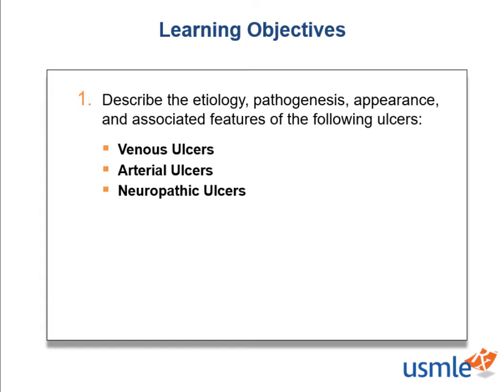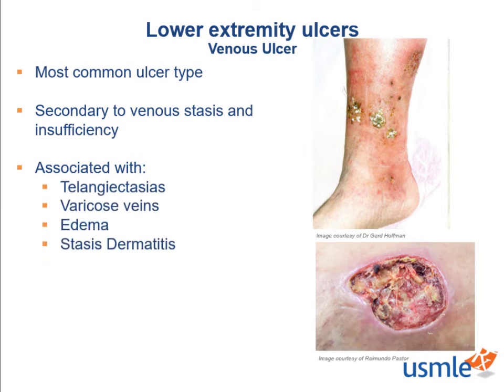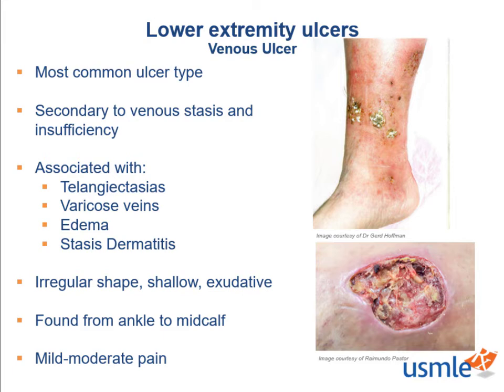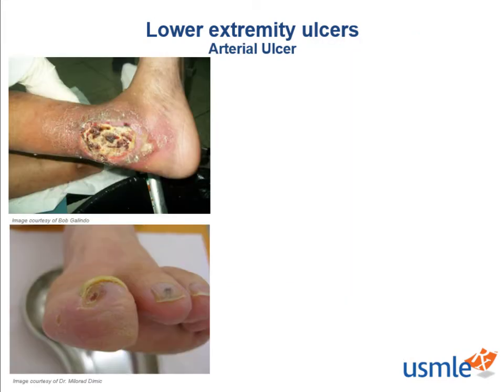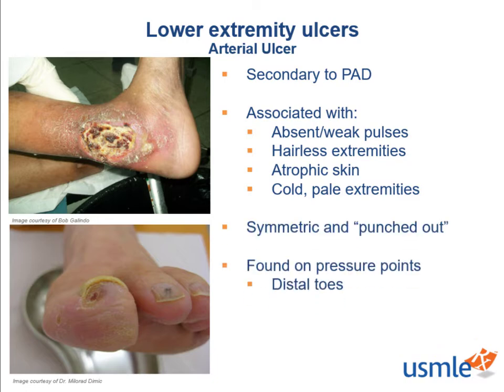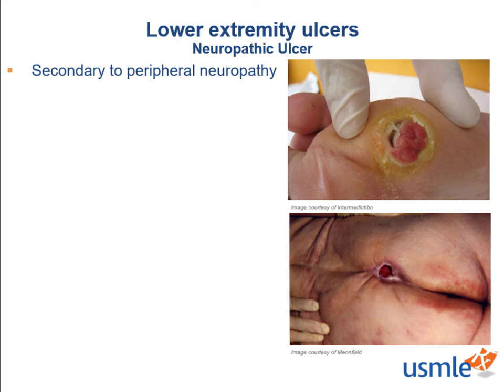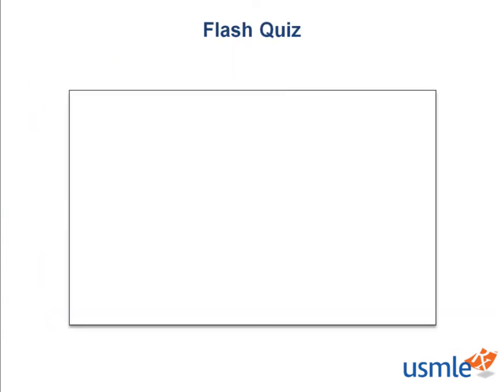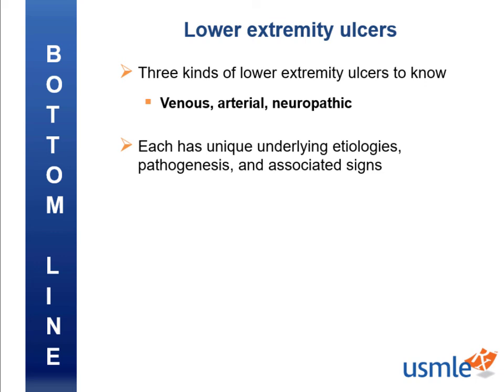USMLE-Rx Express Video of the Week: Lower Extremity Ulcers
Our Express Video of the Week covers lower extremity ulcers, from the Dermatology section of the Musculoskeletal chapter in First Aid for the USMLE Step 1.

If you want to sample more of the over 80 hours of video we deliver in USMLE-Rx, sign up for our free 5-day trial: usmle-rx.com.